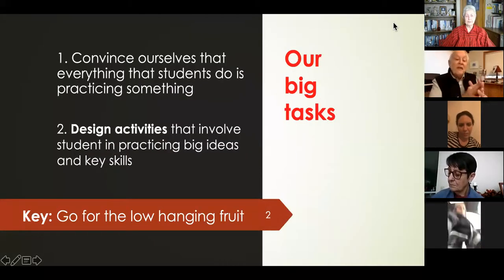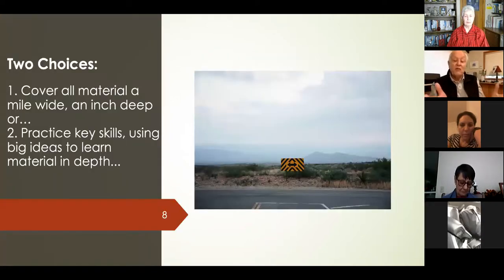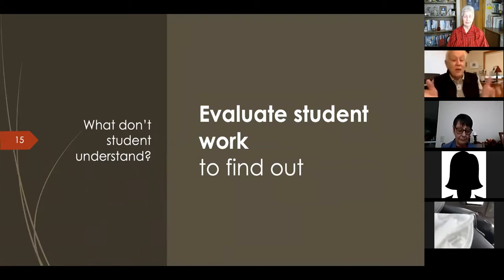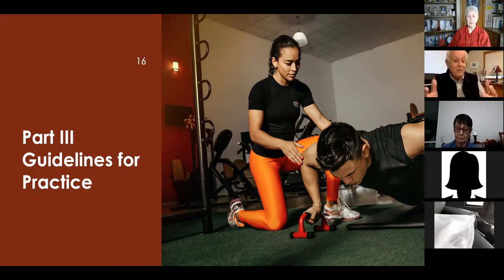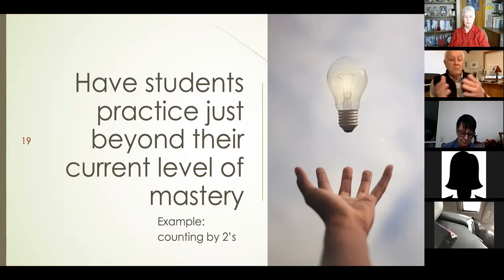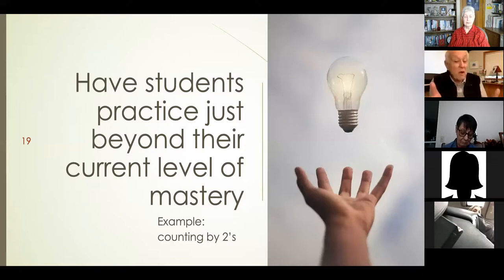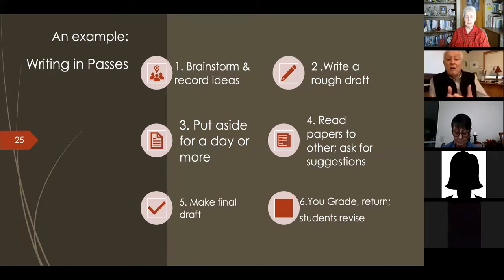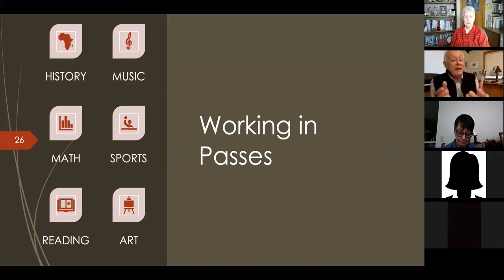Help Students Learn Through Practice and Revision with Robert J. Martin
Practice and revision improve skills, promote learning, and enable students to retain big ideas and key skills needed to prepare for the next class or grade and to do well on high-stakes testing. From Chapter 9 Connect and Involve